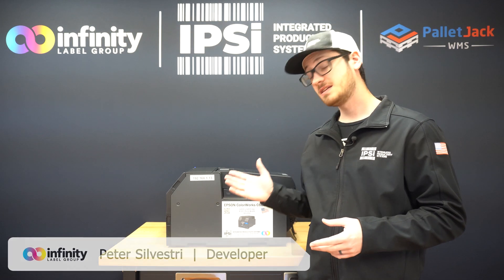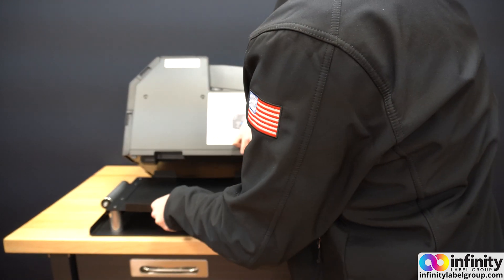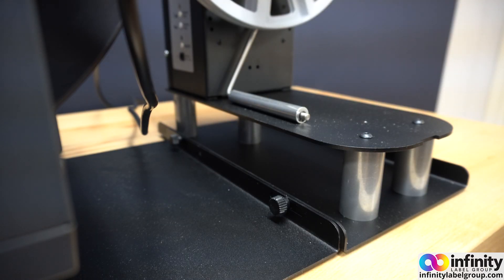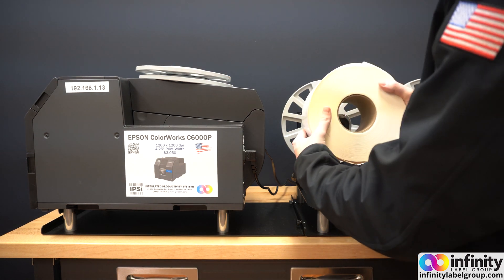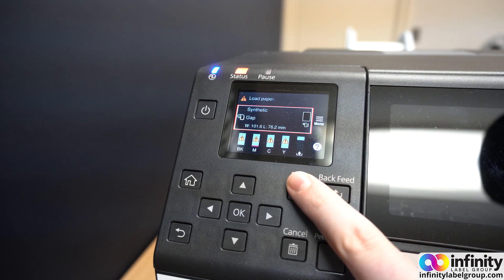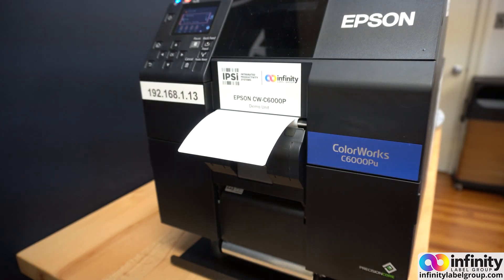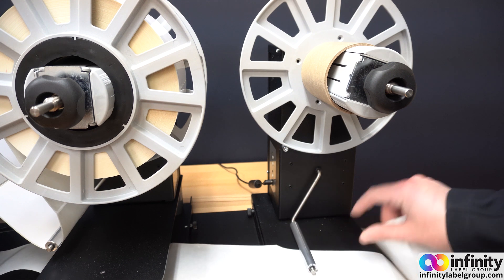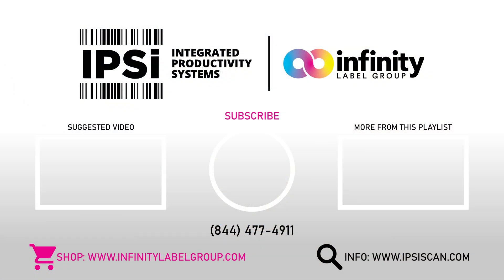IPSi Print Lab - Epson C6000P: DPR Roll-To-Roll Kit Setup & Demo (4K)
Your kit contains:
1 Printer plate
1 Unwinder
1 Rewinder
1 Spacer plate.
2 AC adapter power cables.

Next let's take our unwinder, which is the one that has the gap underneath. We're going to take these two screws out here & here, & then we're going to set it behind the printer. It may be a little hard to see, but there's a triangle here on the unwinder and a triangle here on the printer plate. The easiest way to get these to line up is to match up those triangles. From there, you should have a pretty easy time getting these screws back into the printer plate. You'll want to tighten the screws down all the way, because the unwinder needs to be able to move back and forth, to allow the paper to feed effortlessly into the printer, coming around to the back of the setup, we're going to remove these two screws, just like we did in the front, then we're going to take our printer spacer & line it up with those holes so that we can screw these back in. You can make them as tight as possible because we won't be moving this plate around.
Finally, get the rewinder for the printer & remove these two screws like we did with the unwinder.

Once again, using the triangle, we're going to line it up with our spacer plate & re-insert our screws. Don't tighten these screws down all the way just yet, because we're going to want our paper path to be as straight as possible. Now all we have to do is take our power cables, run them to a regular outlet and then plug them in. So the rewinder and the unwinder set up should look something like this. Let's go over the process of loading a roll of labels. The first thing we'll have to do is remove these media shield.s In order to do this, unscrew the knob on the end of the media holder until the silver plate backs out enough that you can remove the media shield, set that aside for now, and we'll do the same with the rewinder. Next, we're going to take our roll of labels with a three-inch core, slide it on, & make sure you lift up this bar and get the labels underneath. I'll show you in one second what that does. In the meantime, you can take your shield, put it back onto this, make sure it's tight against the labels, but not too tight so that it pinches them. & then you can screw this back in. You should feel it tense up a little bit and you won't be able to move the shield. That's how you know it's in place.

Before we load our media, there is something in the printer settings that we need to change so that it recognizes the media correctly. Go into your media settings by hitting OK. On the menu, make sure your media detect is correct. In this situation I am using gap labels. So I'm going to leave that alone. Our media source, however, is probably default set to internal. We're going to click that and change it to rear feed. Now, if you're using the unwinder and rewinder, you are going to want to be using roll media form. You can hit home and your printer should tell you it's time to load the paper. Or if it's paused, it'll say pause. Make sure you unpause it if it is paused.

Coming back around to the rear of the printer, let's go ahead & take our labels in one hand making sure that they are still under that metal bar & hit the on/off button on the unwinder. You'll notice now that when you move the bar, the unwinder responds to the tension, this is what allows the labels to be sent through the printer. Holding those labels, we're going to use the back latch of the printer to open it up. We're going to take the leading edge of the labels & feed it in gently until we feel the printer take the media from our hands. Now it's in place. You can make sure your outer media guide is adjusted appropriately. In my case, it is just a four-inch label, then we can close the media cover.

Now that the media settings are in, we can unpause our printer & get our peel-and-present mechanism set up. We send our first print job. Now, after sending a few print jobs, you'll notice that your liner is beginning to get pretty long. This is where the rewinder comes in handy. Taking the rewinder from the front of the printer, we can begin feeding it under the printer along its path to the rewinder. We have the leading edge of our backing paper all the way back to the rewinder, now we can attach it to the media holder. The easiest way to do this is by taking an old empty core and sliding it on, then take the media liner, making sure that it's underneath this metal tension rod, bring it up, then take an old label, stick it onto the liner & stick it on to the empty core. Next we're going to take our media shield, slide it on. So it's tight, but not too tight. That way the media stays somewhat in place & we can turn on. As it gains tension, the rod will move up & tell the rewinder where to stop.